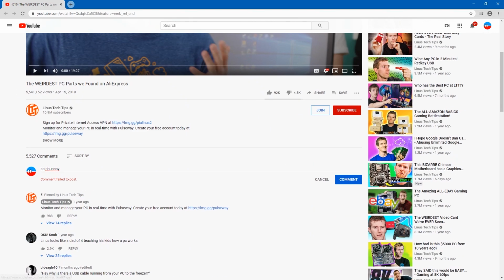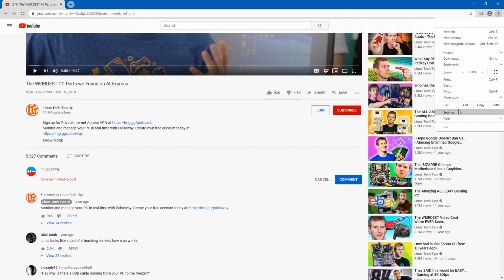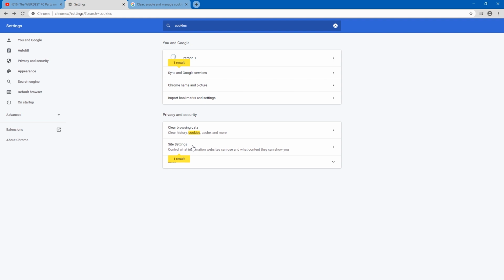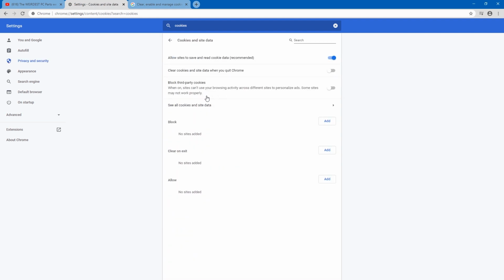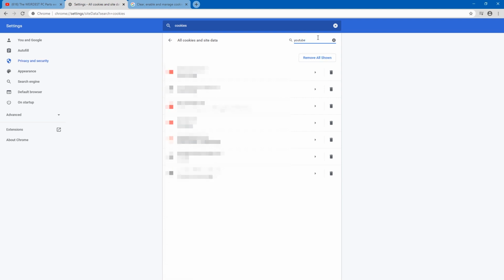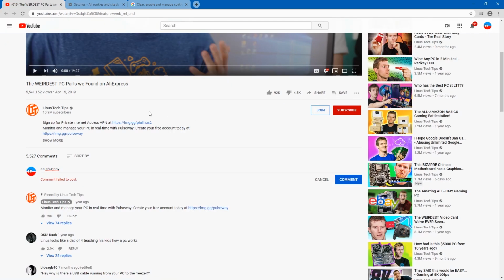Fix Comment Failed To Post in Chrome (Can't comment on YouTube)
Comment Failed To Post [solved]